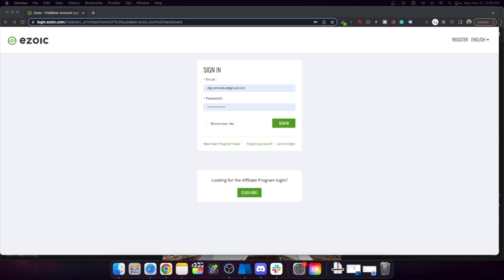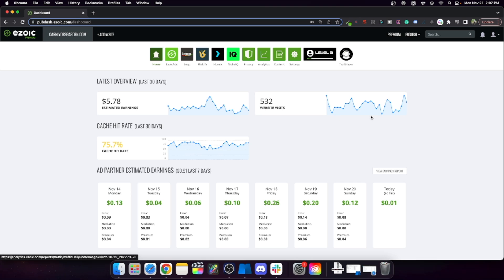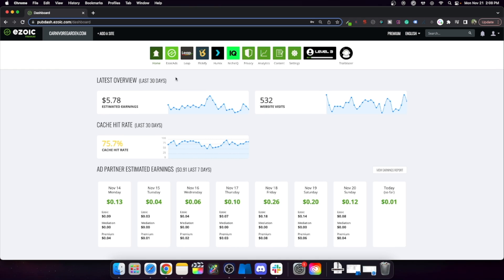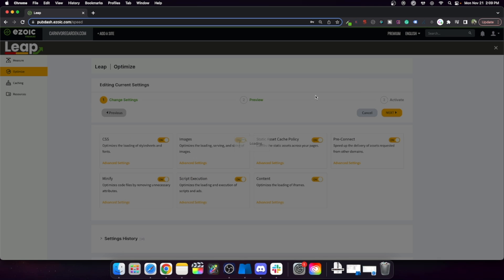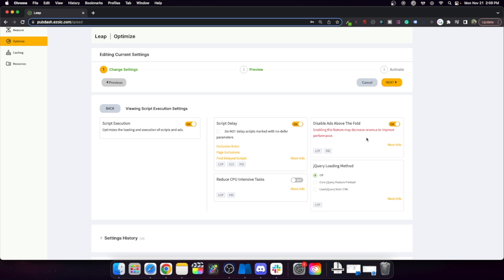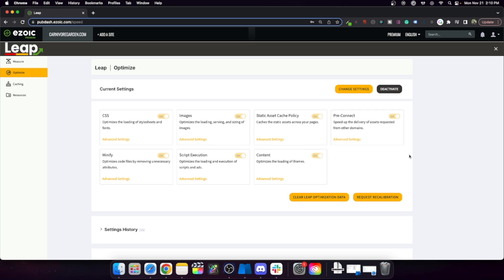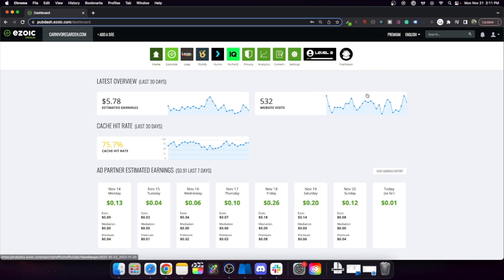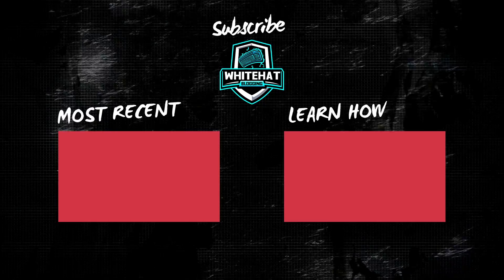Improve CWV - Eliminating Ads Above the Fold in Two Easy Steps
Please note that Q4 is probably not the best time to make big alterations to your site, I prefer to have no ads above the fold to help site load and quality of my visitors to get directly into the content.

This is an exceptional change and one they haven't pushed out for overall awareness, if you love clear initial pageloads this may be for you.

Contents: